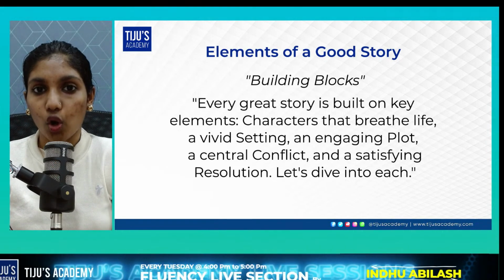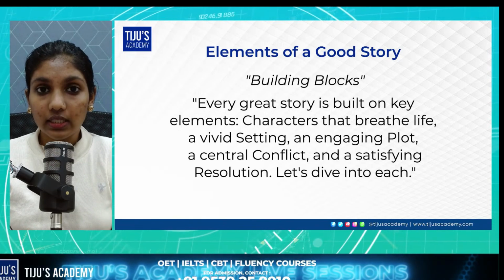Crafting Compelling Stories | Tiju's Academy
In this video, I'll teach you the basics of Crafting Compelling Stories and help you start writing interesting and well-written stories.
00:00 Crafting Compelling Stories
01:14 Element of a Good Story
09:22 Developing Characters
12:16 Structuring the Plot
16:30 Tips for Effective Storytelling
25:34 Conclusion

At Tiju's Academy, we provide online and offline classes for  OET, IELTS, Fluency and CBT sessions at students' convenience. As an online student, you will get convenient time slots for your classes, access to the web portal and 24/7  support. Our mentor and director, Tiju sir, handles the fundamental grammar for our coaching. With around a decade’s experience, sir guides our students along the best path possible.

➡️Do you feel down or demotivated preparing for an exam? Here is what Tiju Sir got to tell you from Tiju’s Academy, The best OET | IELTS Online and Offline Training Institute in Kerala,

➡️See what our winners say about Tiju’s Academy, The best OET | IELTS Online and Offline Training Institute in Kerala

➡️Win your OET, IELTS, and CBT and be Fluent in English on your first attempt???